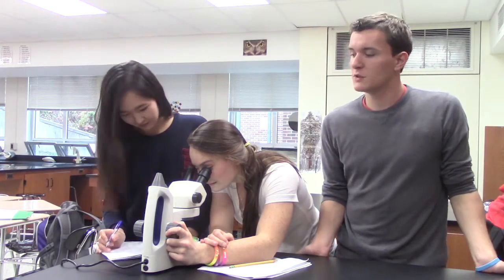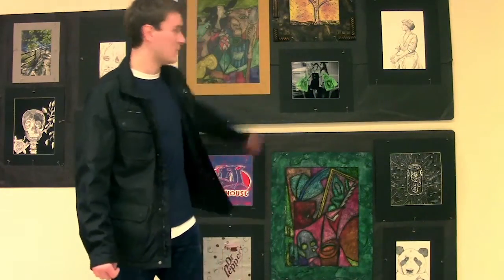PFA Thank You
Student produced video highlighting some of the items donated by the PHHS PFA